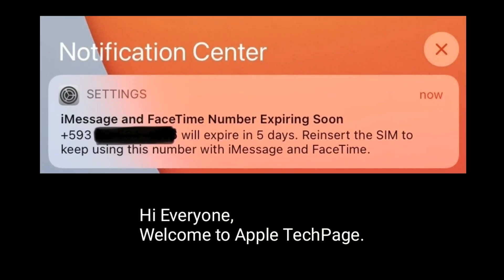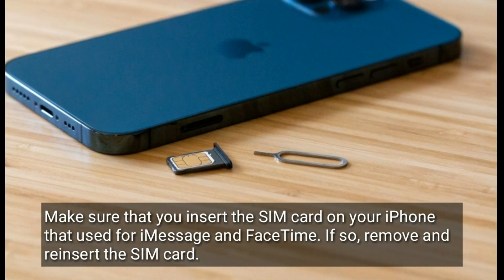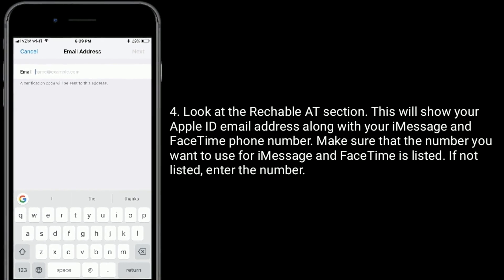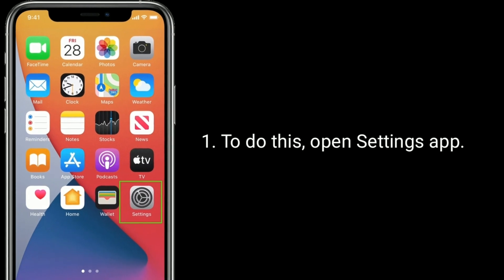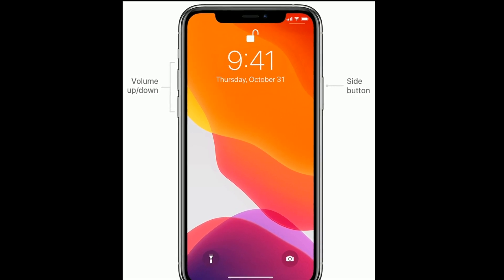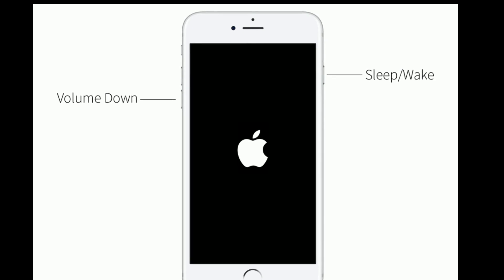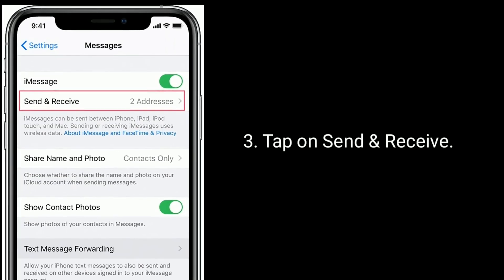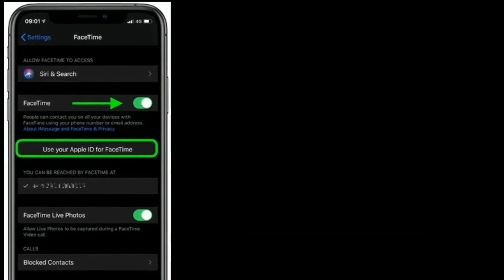iMessage and FaceTime Number Expiring Soon Reinsert the SIM to keep Using this Number with iMessage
iMessage and FaceTime Number Expiring Soon in iOS 14, how to fix iMessage and FaceTime Number Expiring soon, iMessage and FaceTime Reinsert the SIM to keep using this number with iMessage and FaceTime.